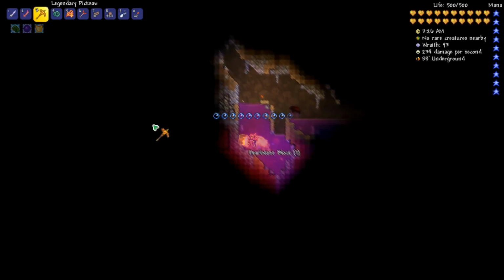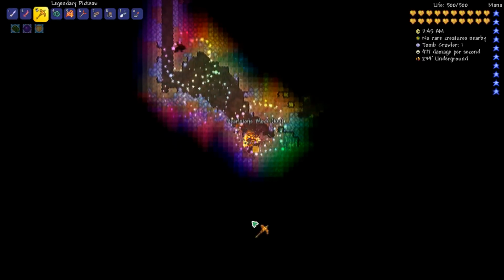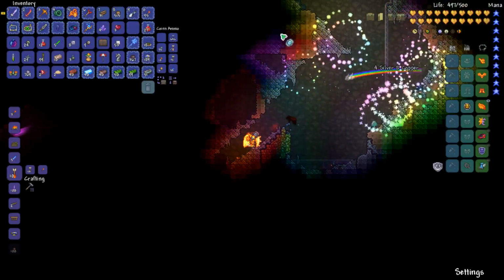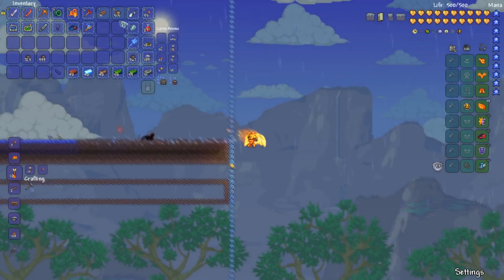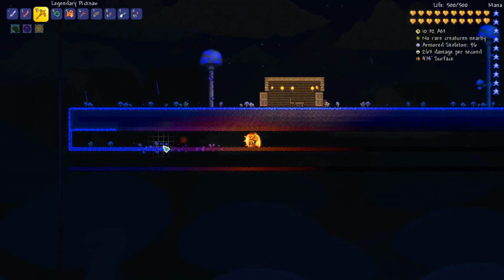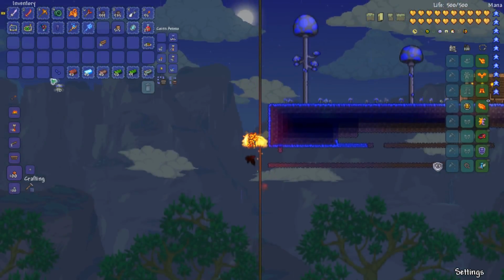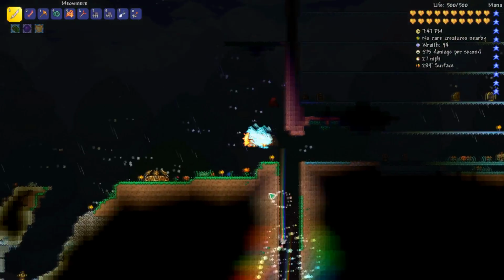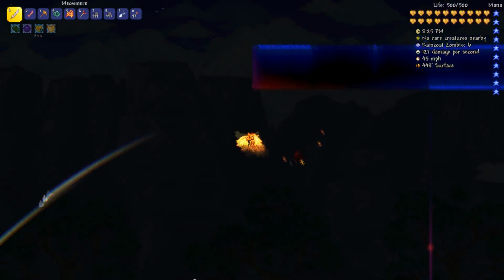Expansion (Terraria - Part 115)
In this video I expand my mushroom biome with hopes of getting the Truffle NPC which I have been trying to get for quite a few episodes now.